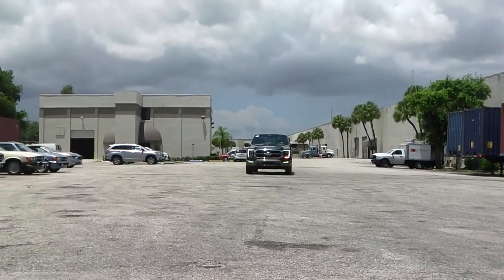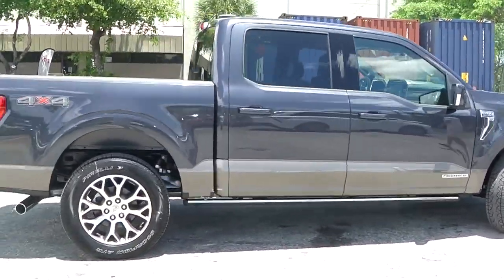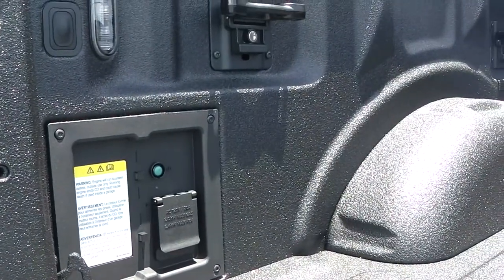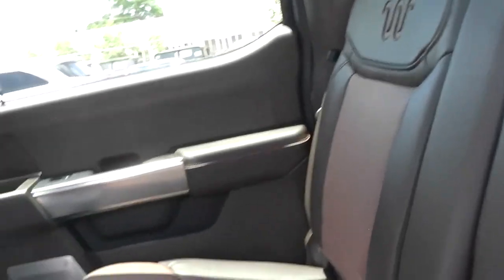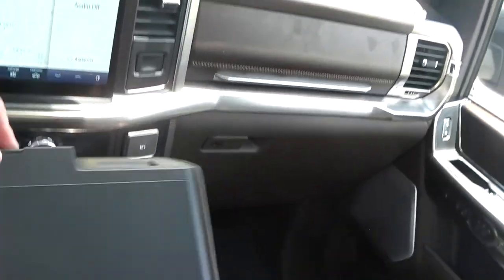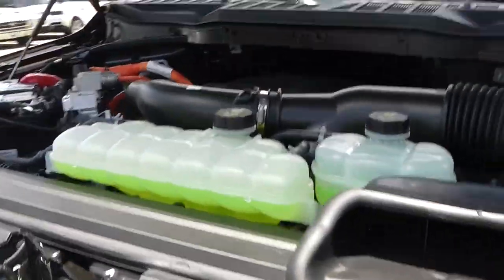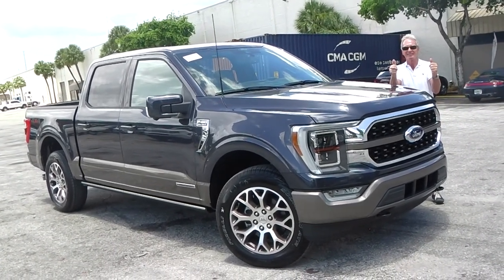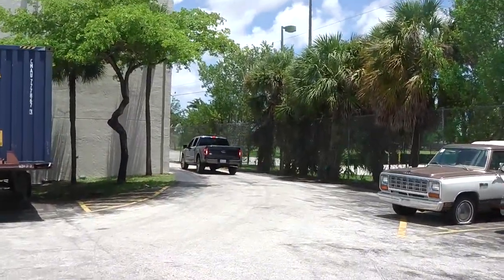Ford F-150 King Ranch Powerboost (Hybrid)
Smoked Quartz
Java
Automatic